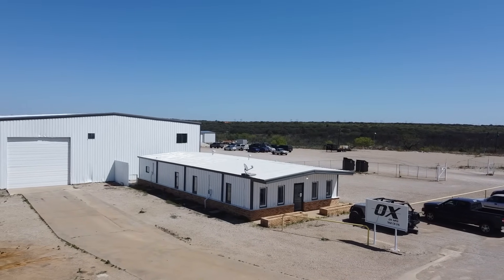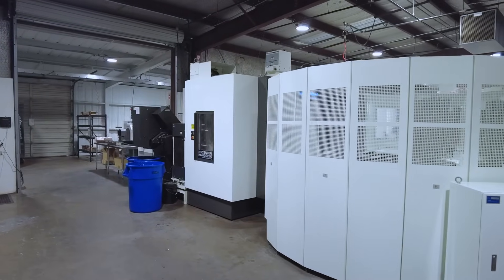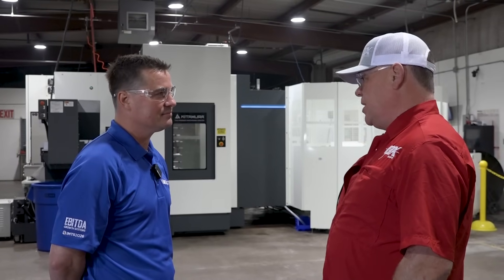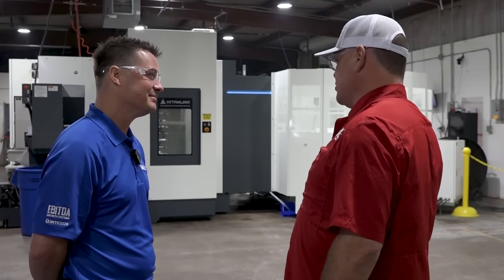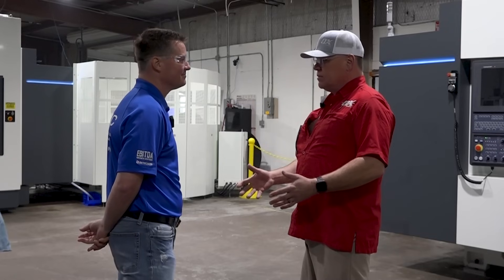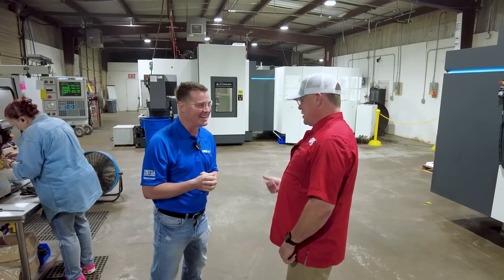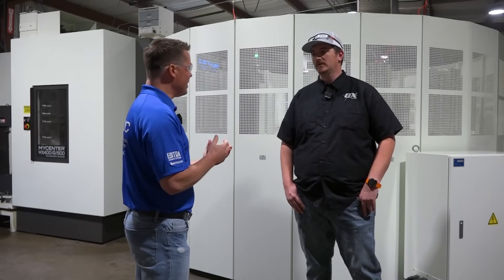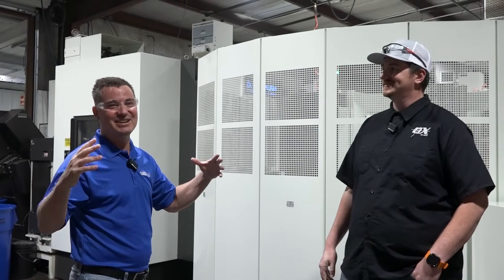Who knew automation could thrive in the middle of nowhere?!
Tucked away in rural Texas, OX Manufacturing is doing something incredible—running parts unmanned for up to 22 hours straight with zero scrap and micron-level accuracy.

In this MTDCNC exclusive, Dave Wilcox and James Flewelling of OX Manufacturing share how their investment in Kitamura’s fully integrated automation systems has turned a three-person night shift into lights-out machining magic.

Reliable, scalable, and built for growth—this is precision manufacturing done right.

Tune in with Tony Gunn of MTDCNC to hear the full story and see how OX MFG is proving you don’t need a big-city zip code to lead global innovation!